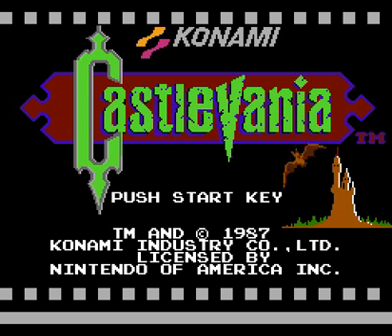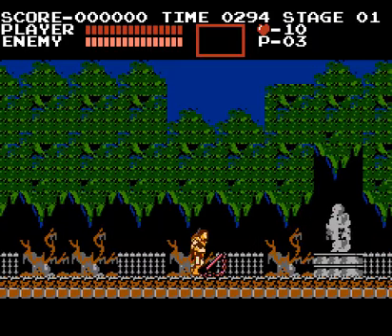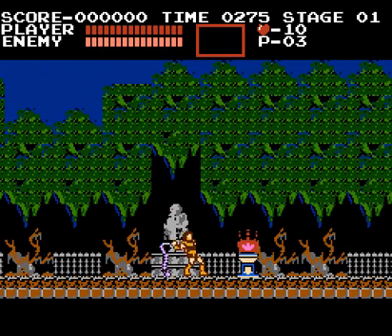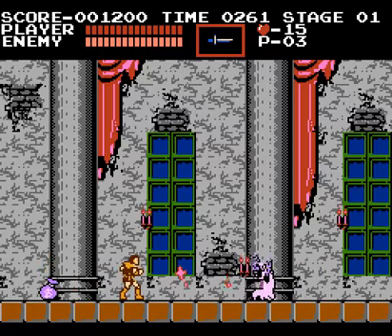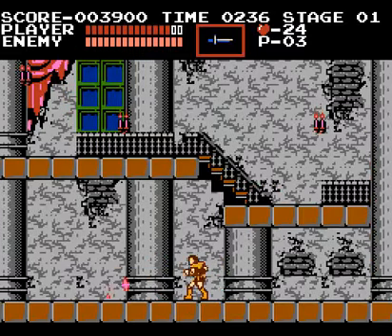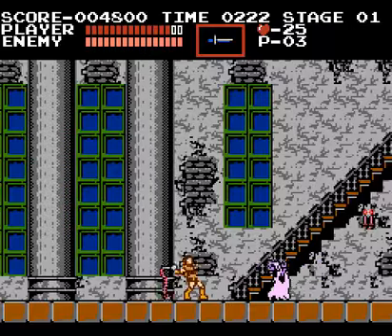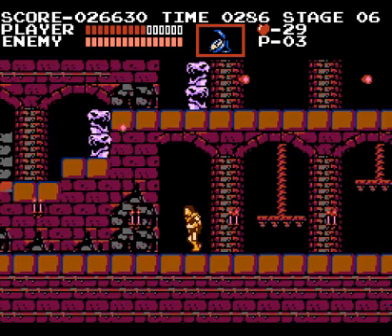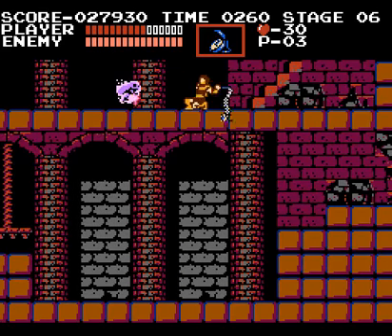Let's Play Castlevania: Enter Simon Belmont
So due to school and stuff I haven't really been able to do a Let's Play. Now I'm back and I have a new found appreciation for Castlevania. xD